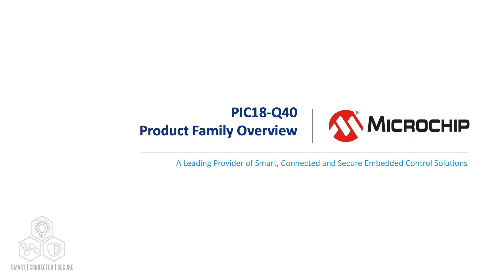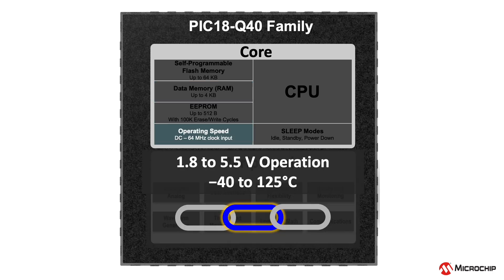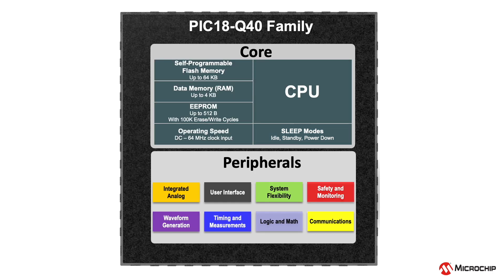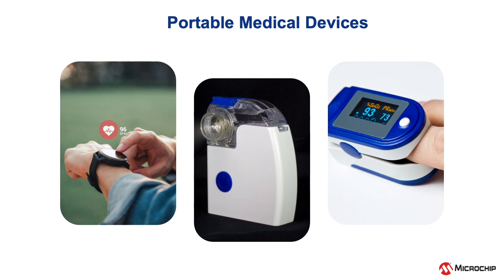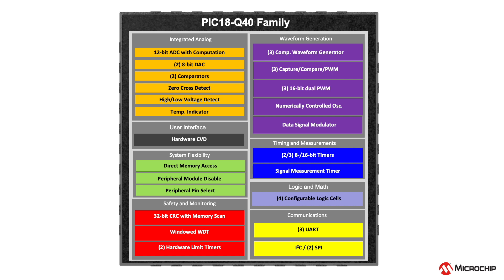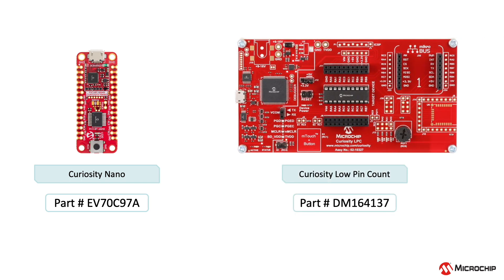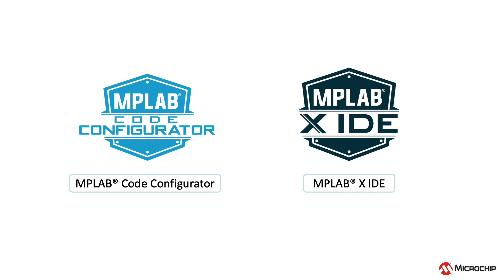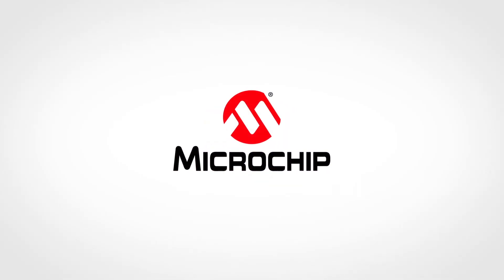PIC18-Q40 Microcontroller Family Overview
The PIC18-Q40 family of microcontrollers (MCUs), smallest PIC18 ever built, makes it easy for you to customize your next space-constrained design. Packing a high level of sophistication into a small 14- or 20-pin package, these MCUs combine powerful, versatile and highly configurable Core Independent Peripherals (CIPs) with advanced interconnection capabilities to allow you to create custom application functions.

Or Buy PIC18-Q40